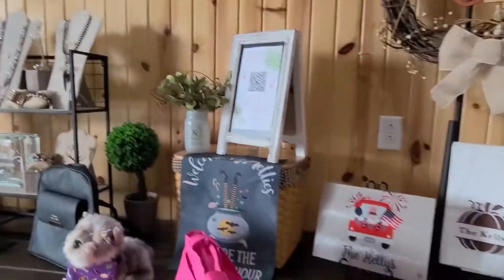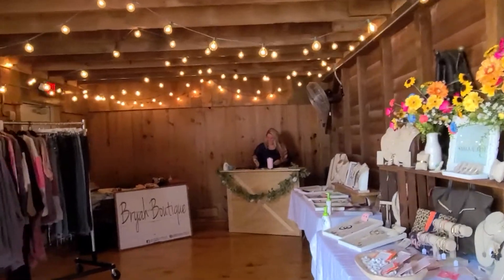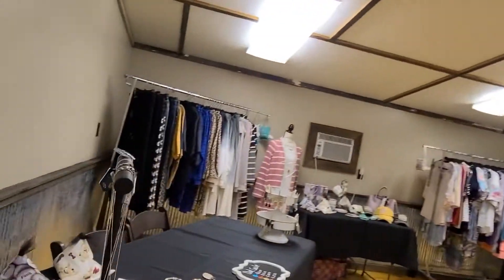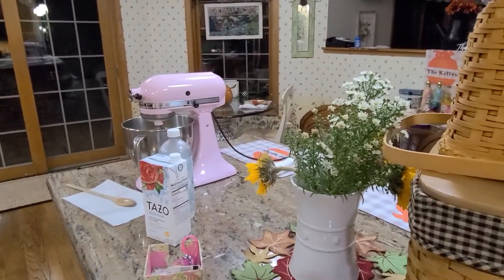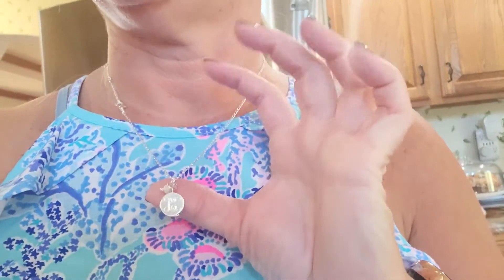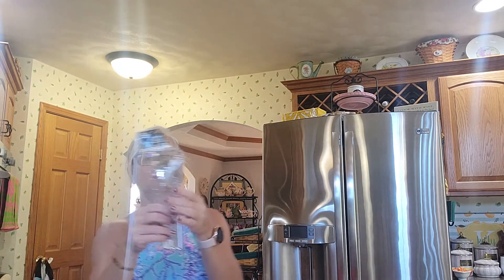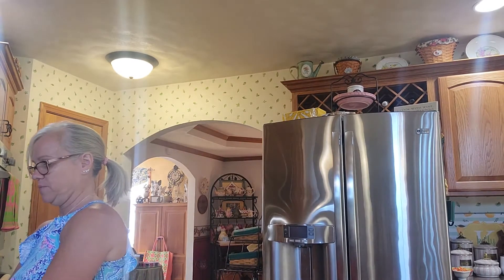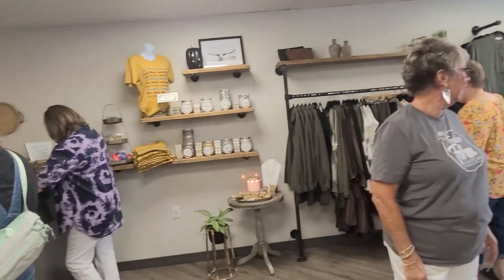Fall Events, Ladies Lunch, And A Little Shopping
It was so nice to finally be back at vendor events. I really missed them! This event was on 9.11 and the whole day was full of fun and friendship. Later that week my friend hosted an end-of-summer ladies luncheon. I wanted to bring some treats to share and made single-serve desserts and spritzers. I love to shop local and the cutest new boutique opened in our town. Grand Opening day was so much fun and I picked up a few cute pieces.

Carrie Kelly is an Interior Redesigner Industry Specialist and  Lead Designer at Carrie Kelly Designs specializing in interior redesign, seasonal, and home decor helping clients create beautiful spaces in their homes without the time and expense of a full remodel. She is also a Personal Stylist with Initial Outfitters, a boutique featuring all things monogrammed and personalized for your unique style. Carrie is also the author of Pineapples and Sweet Tea, a Lifestyle blog, and co-author of the #1 best-selling book The Art of Connection.